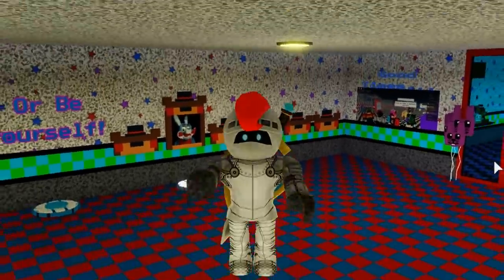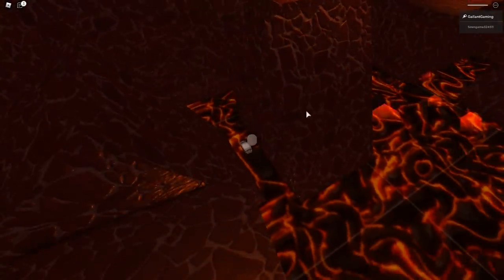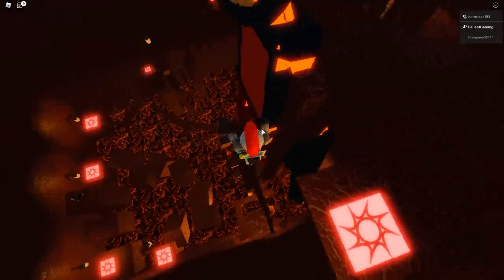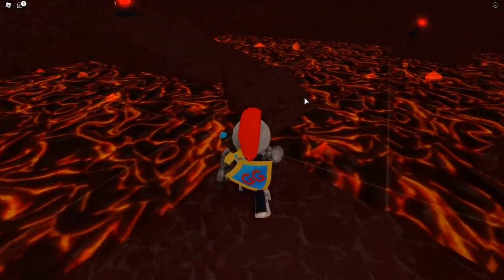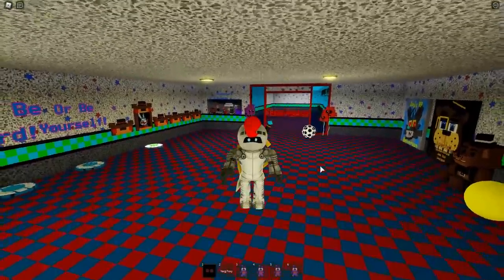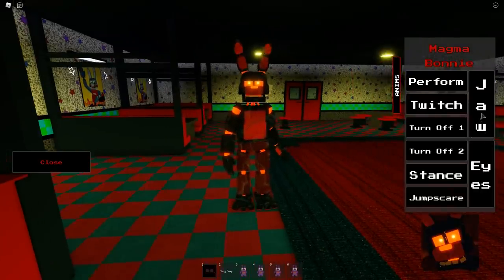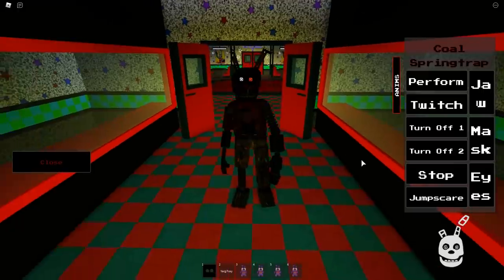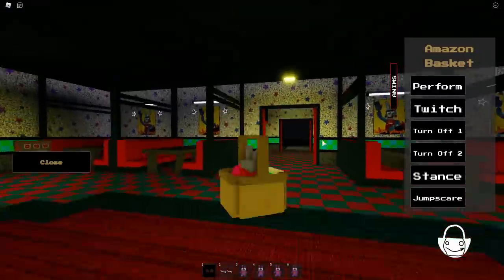How To Get New Event Badges in Roblox FNAF RP New and Improved